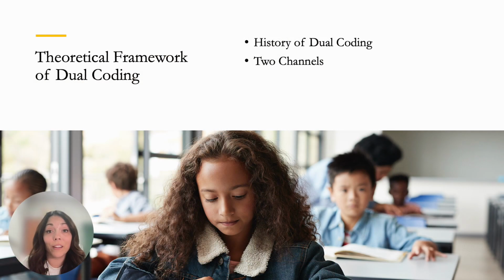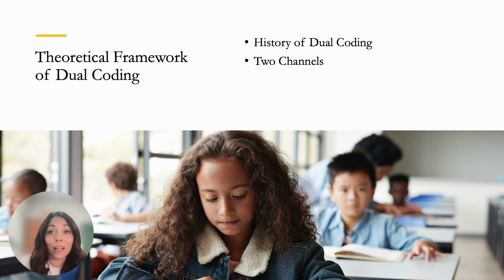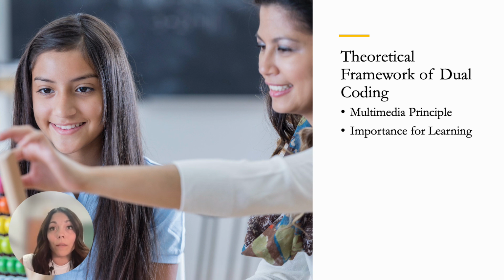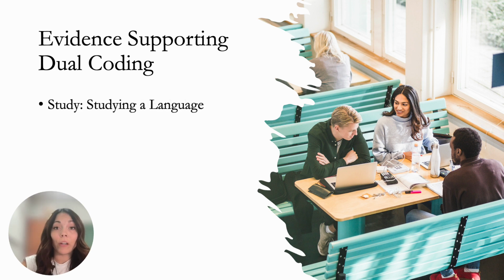DCT and Multimedia Learning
Katherine Springer
Liberty University
EDUC 734